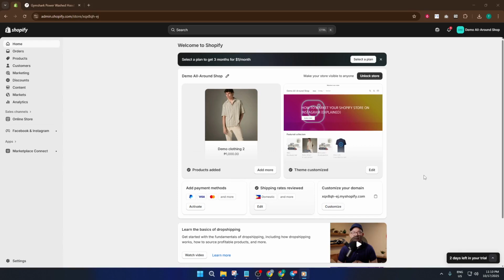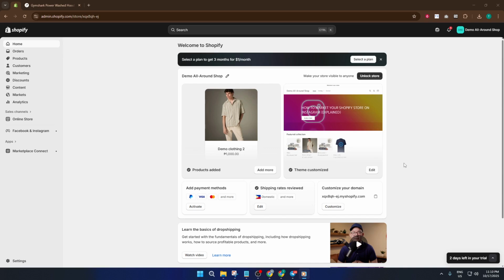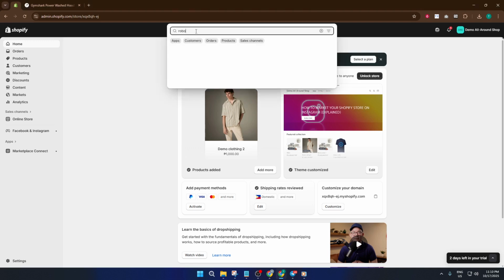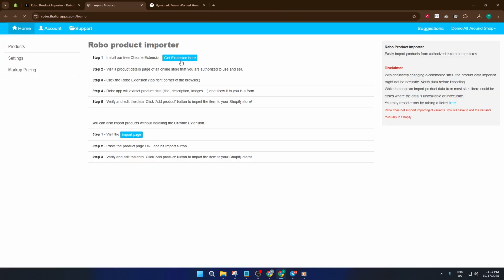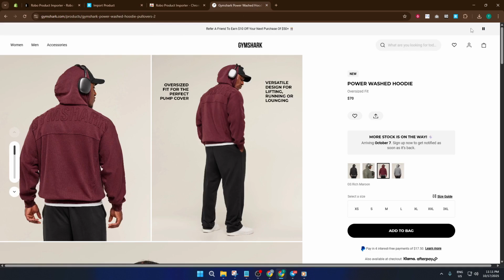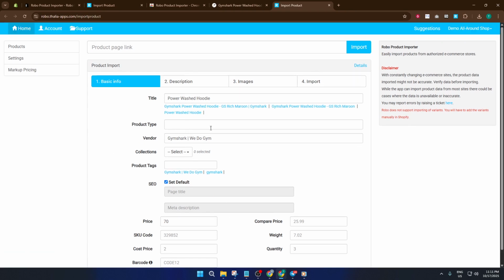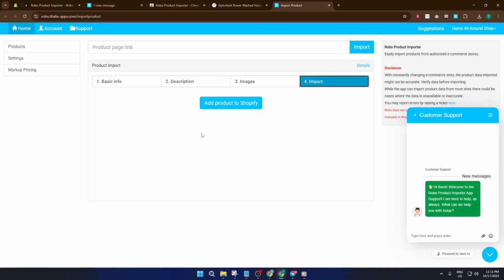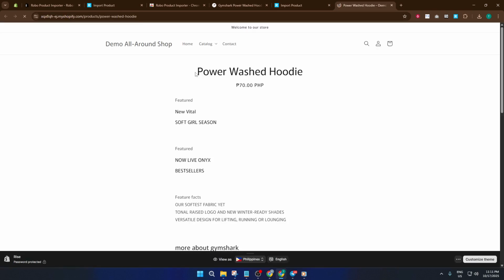How To Import Products In Shopify (Step-by-Step Approach)(New 2026 Way)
Learn how to efficiently import products into your Shopify store with this step-by-step tutorial! Whether you're transferring data from a CSV file, migrating from another platform, or bulk uploading new inventory, this video guides you through all the essential methods to streamline the process.

Supported Platforms: Shopify Admin (Desktop & Web), Shopify Mobile App

By following this tutorial, you'll save time and avoid common mistakes when importing products.